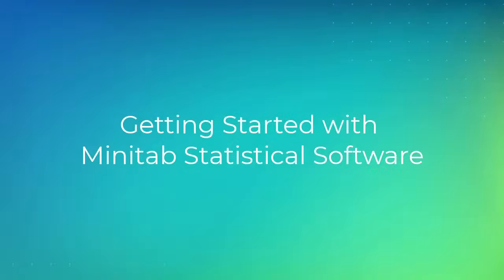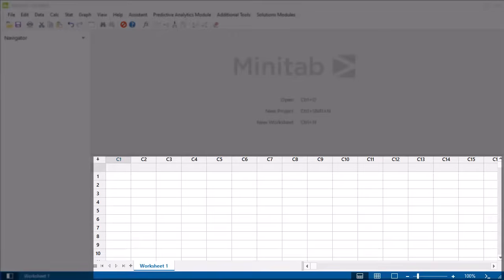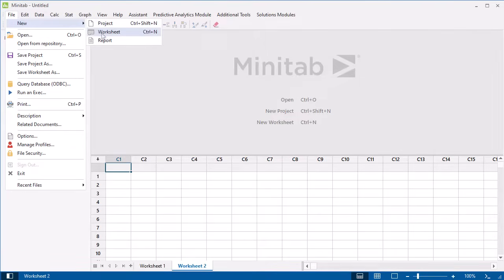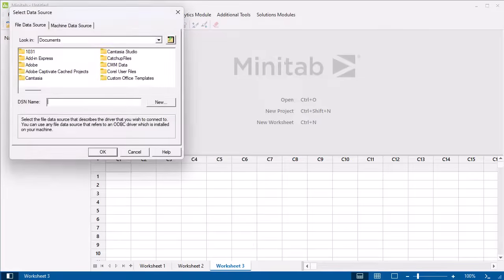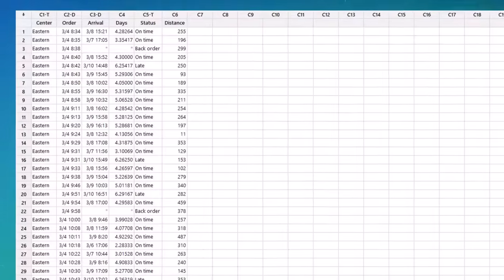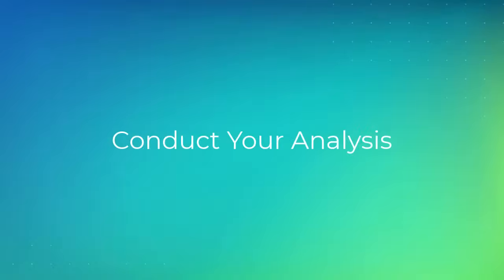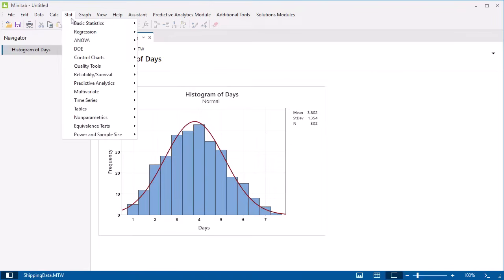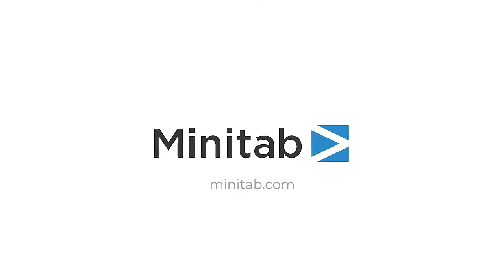Introduction to Minitab Statistical Software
Learn how to get started with Minitab Statistical Software. Watch this video to learn how to enter and import data, create a histogram, conduct a hypothesis test, and save your project in Minitab Statistical Software. You can download the data set used in this video from our data set library

With over 50 years in the industry, Minitab is a global leader for solutions analytics across industries.